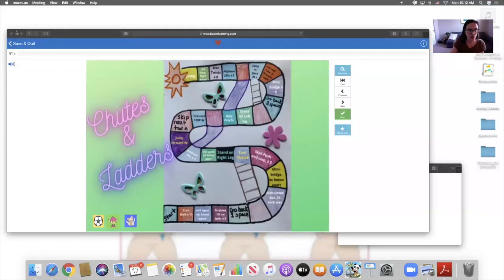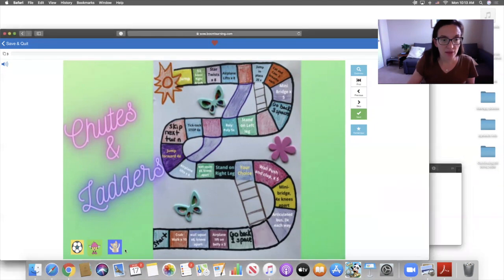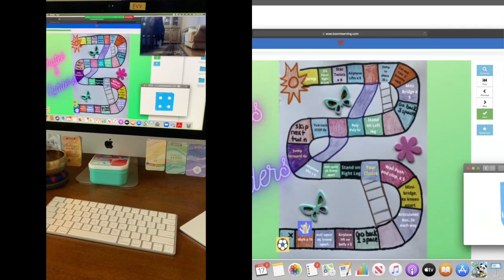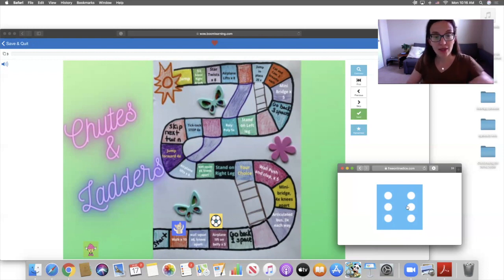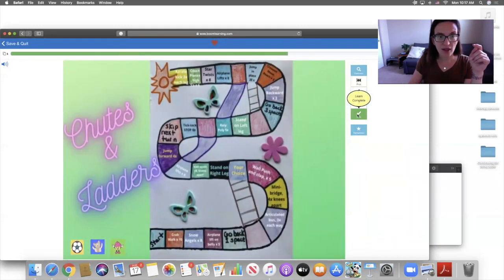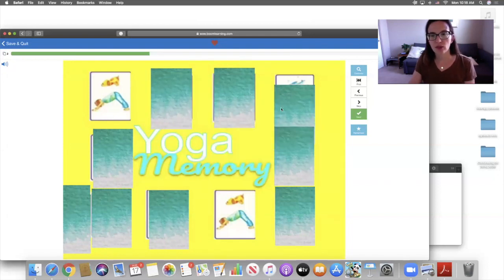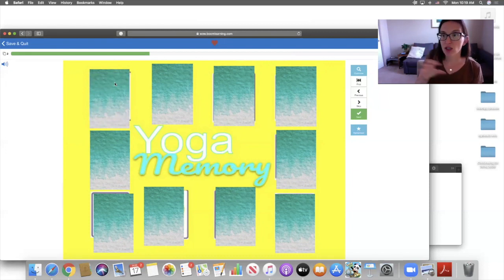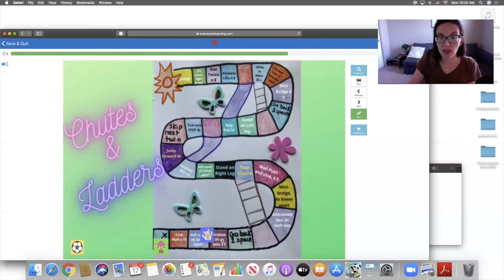Boom Cards FOR P.T.'S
2 ideas on how a telehealth pediatric P.T. might use Boom Cards